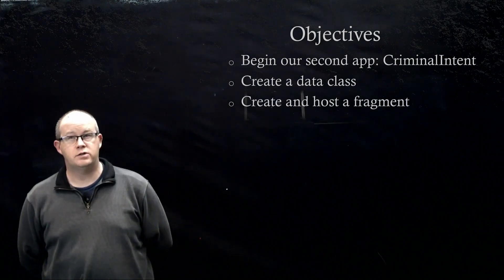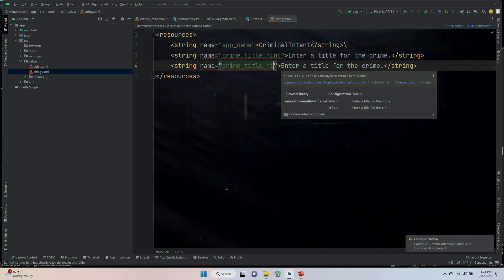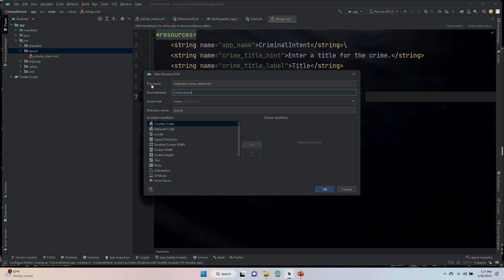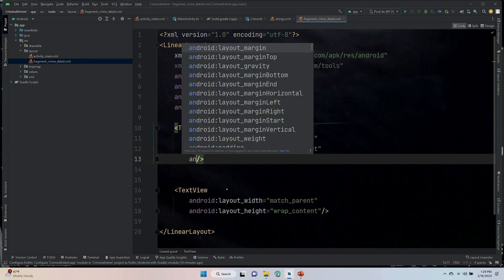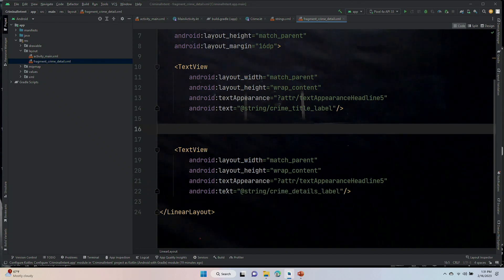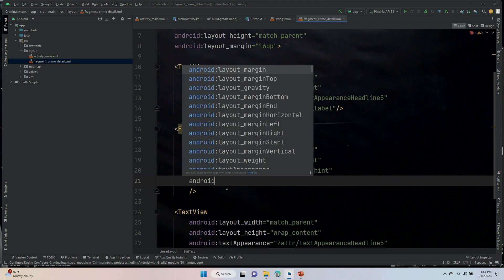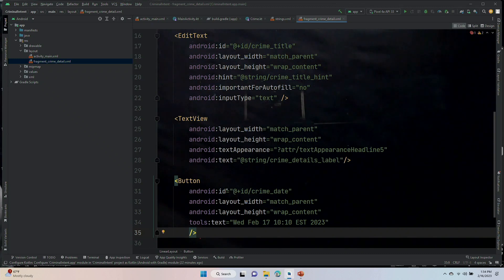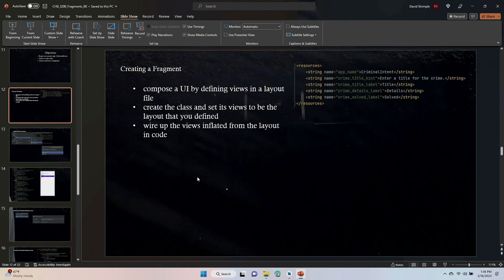Ch9 Part3 CrimeDetailFragment Layout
Big Nerd Ranch Android Development
Chapter 9, Part 3
The fragment layout